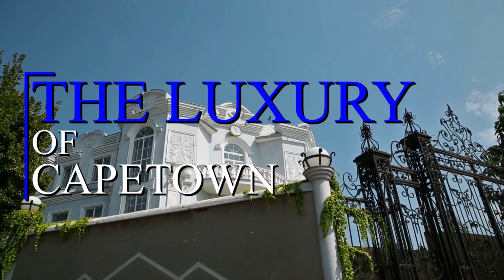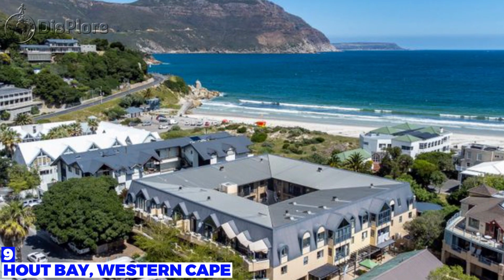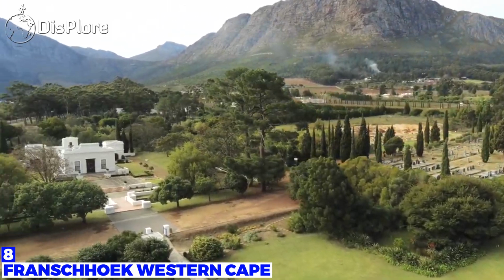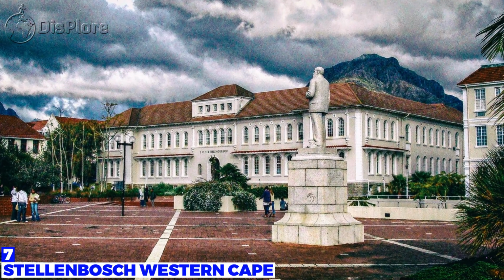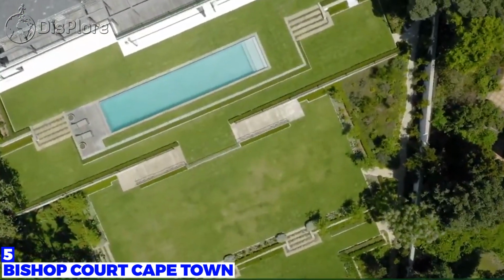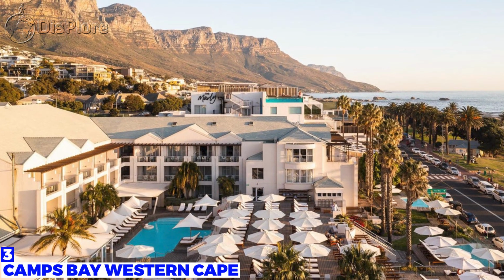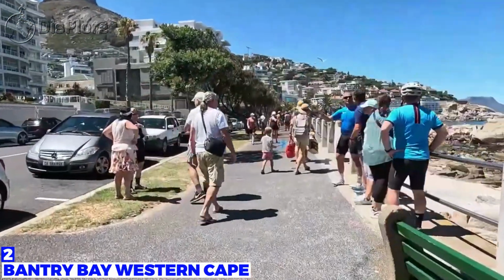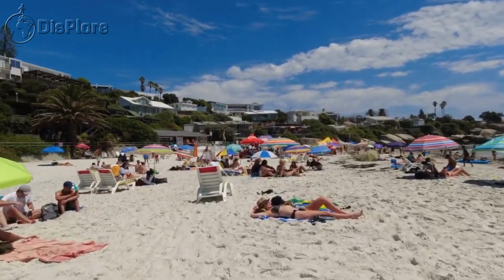Cape Town's Most Luxurious Neighbourhoods Where The Rich Spend Their Millions